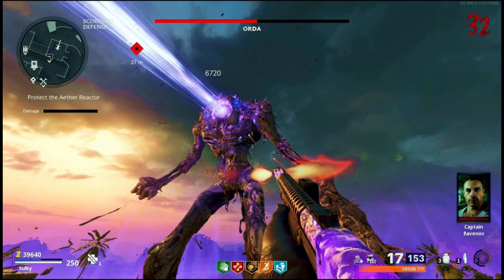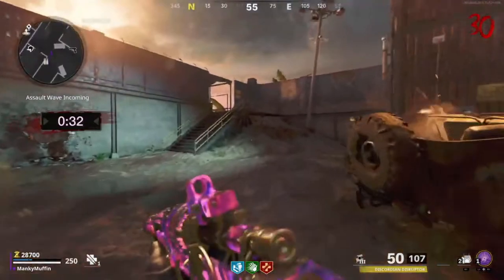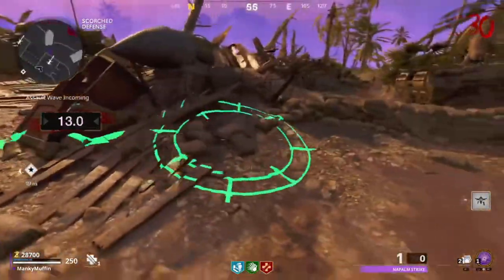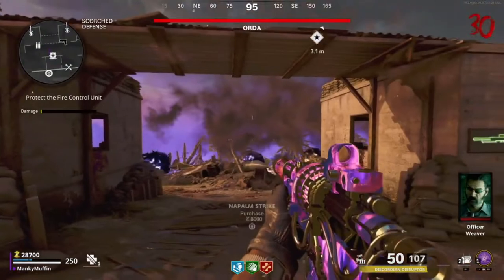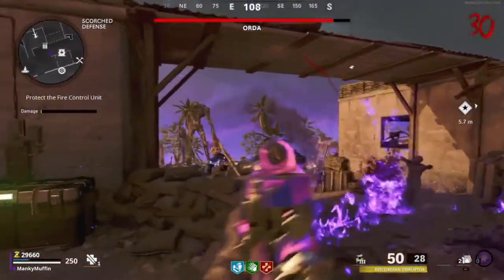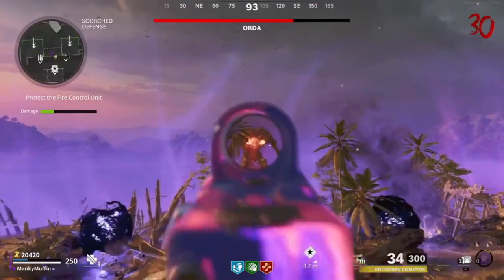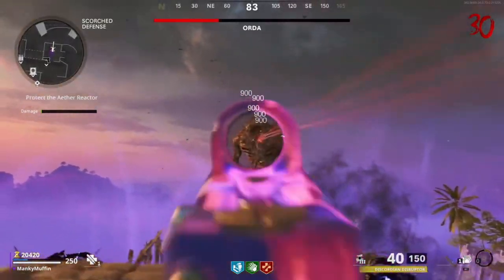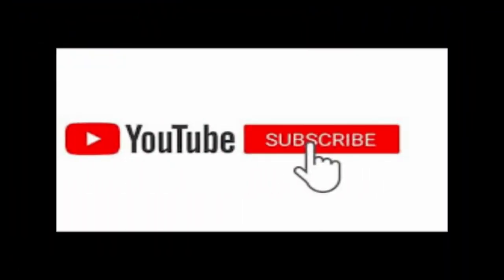How To Spawn And Beat The Boss In Firebase Z - Orda Tutorial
YoYoYo! this is a small tutorial on how to beat certain parts of the new call of duty zombies map!

hope its helped you out if it has take a second of your day to like this video! and if you want more tips tricks how to’s etc remember to subscribe!

i upload often and want to start live streaming more! just learning bits here to start the ball rolling!

hoping to be like syndicate, noahj456, codenamepizza

who knows could be the next Pewdiepie or markiplier here :D